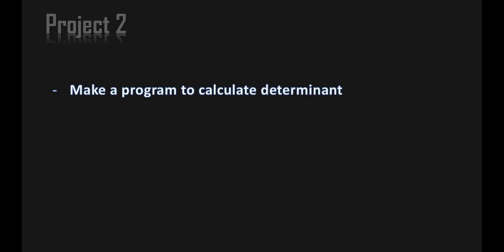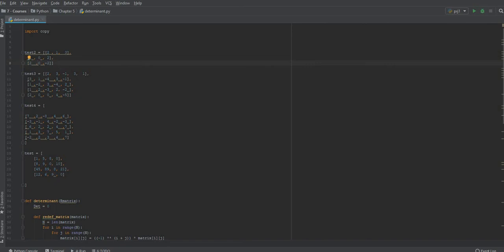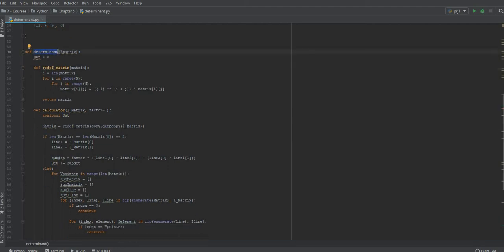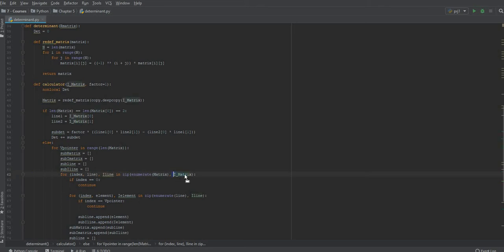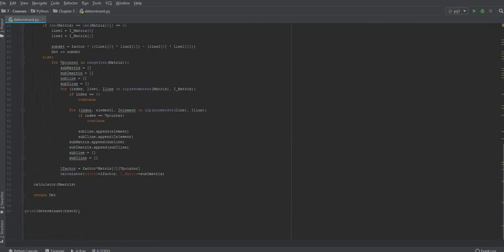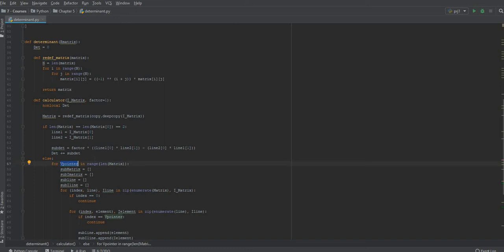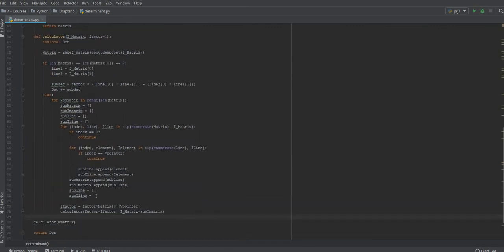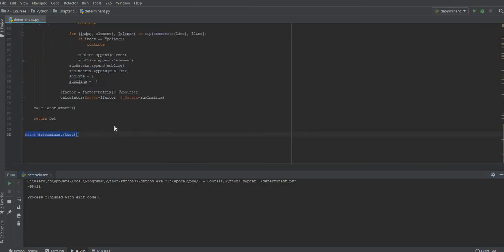Solution for Project 2 lesson 5 : How to calculate determinant using python and nested functions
hello guys, this is another video to help you understand more about functions in python by calculating the determinant of a matrix,